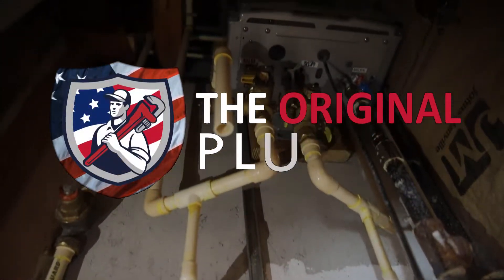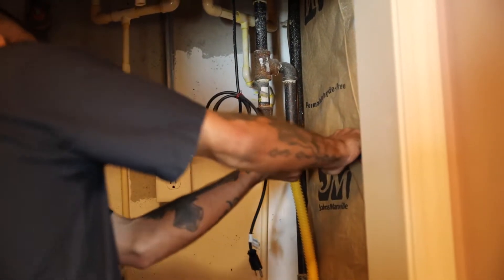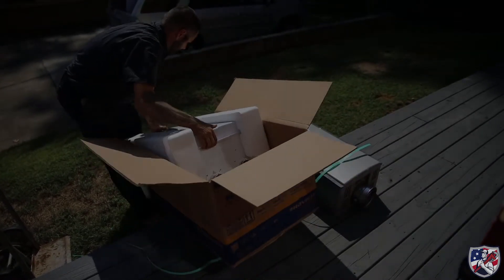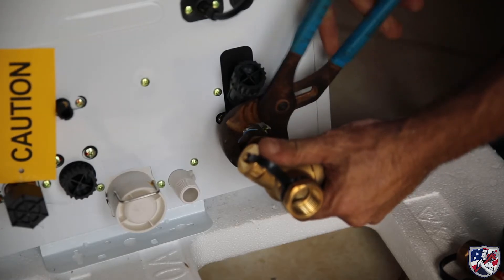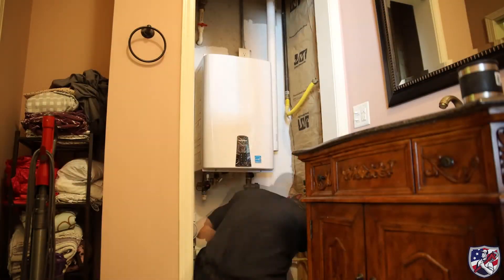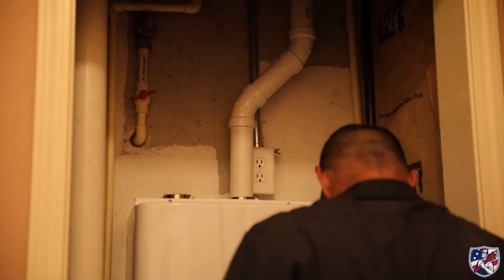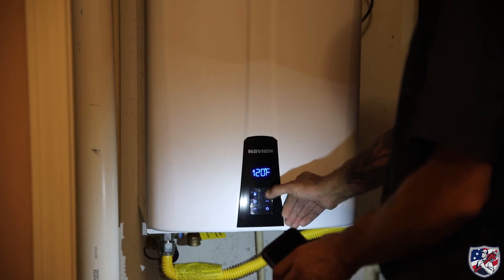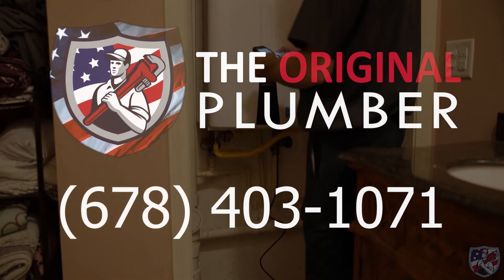How to Replace Your Tankless Water heater [The Original Plumber - Open 7 Days A Week]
In this plumbing tutorial The Original Plumber shows you how to replace your old tankless water heater.

The process of replacing a tankless system can be a little daunting if you don't know exactly what your are doing. Our aim for this video is to show you exactly the work involved and what to expect from a job like this.

TheOriginalPlumber.com